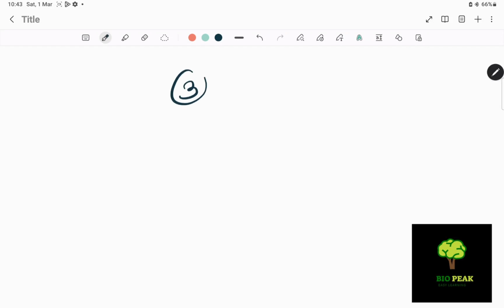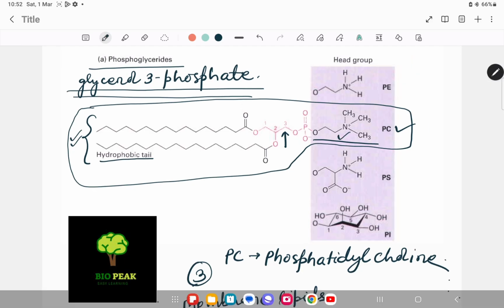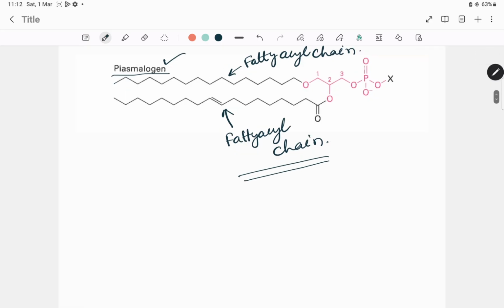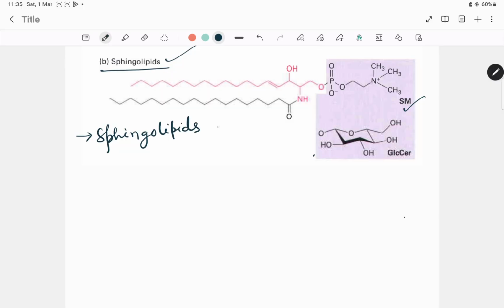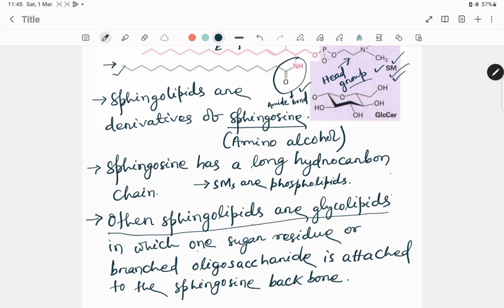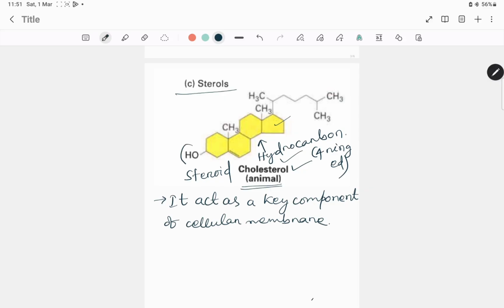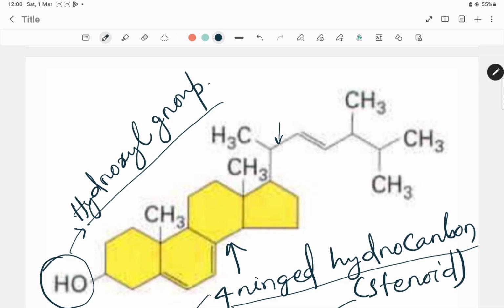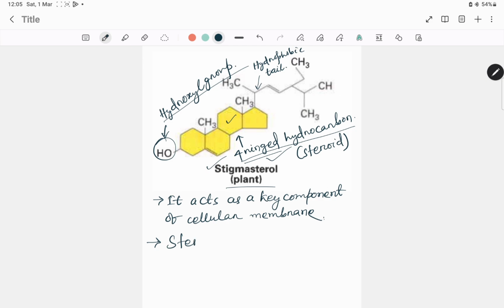Three classes of membrane lipids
In this video we have discussed about the three classes of membrane lipids .